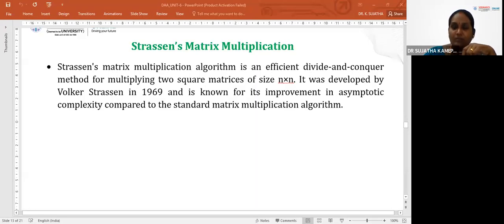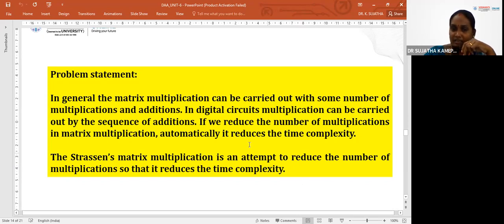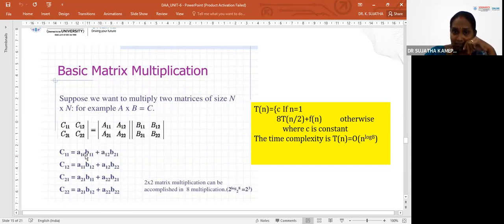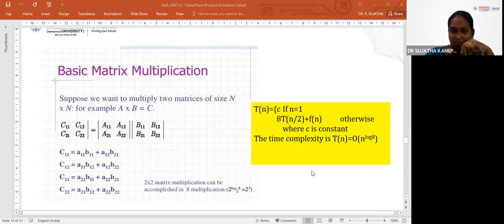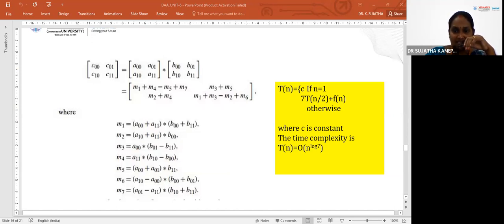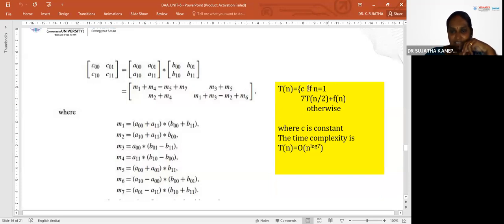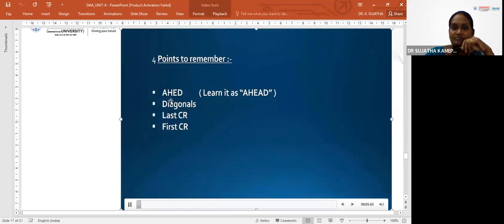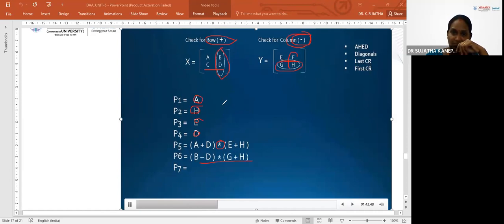DAA DR SUJATHA KAMEPALLI UNIT 6 PART 2 STRASSEN'S MATRIX MULTIPLICATION